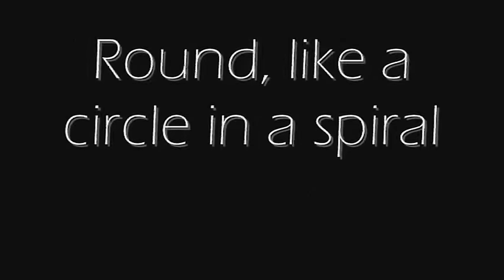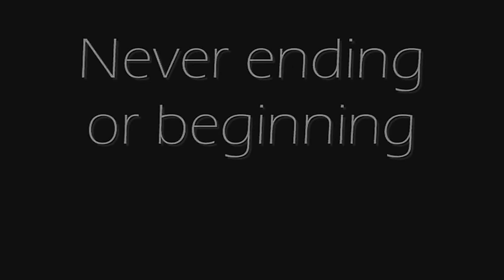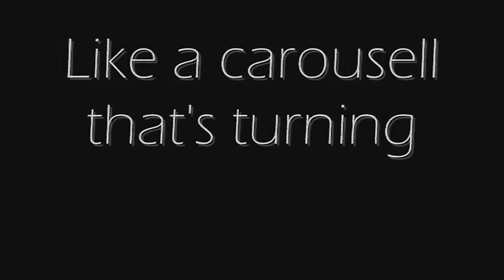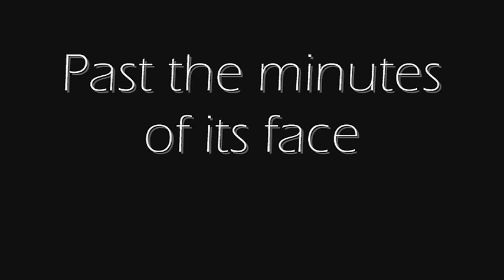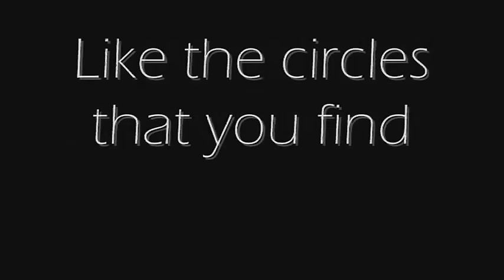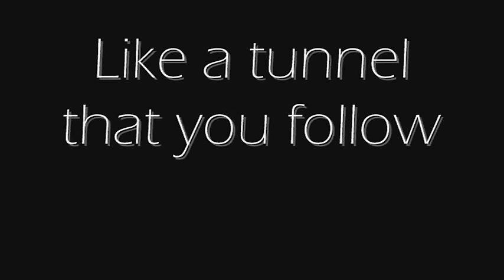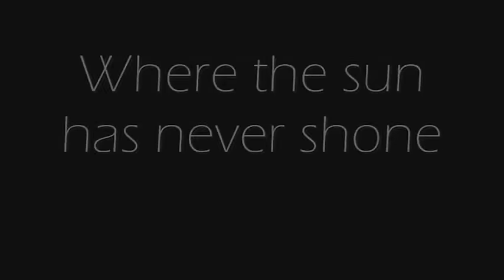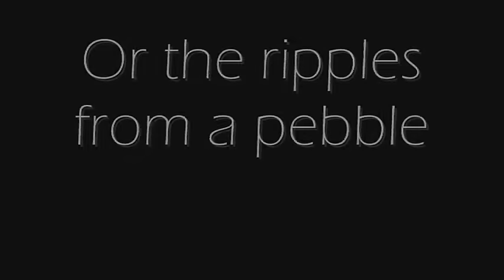Windmills of Your Mind Alison Moyet - Lyrics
Sorry for typos/incorrect lyrics! :(

Lyrics Also Below:

Round, like a circle in a spiral
Like a wheel within a wheel.
Never ending or beginning,
On an ever spinning reel
Like a snowball down a mountain
Or a carnival balloon
Like a carousell that's turning
Running rings around the moon

Like a clock whose hands are sweeping
Past the minutes of its face
And the world is like an apple
Whirling silently in space
Like the circles that you find
In the windmills of your mind

Like a tunnel that you follow
To a tunnel of its own
Down a hollow to a cavern
Where the sun has never shone
Like a door that keeps revolving
In a half forgotten dream
Or the ripples from a pebble
Someone tosses in a stream.

Keys that jingle in your pocket
Words that jangle in your head
Why did summer go so quickly?
Was it something that you said?
Lovers walking along a shore,
Leave their footprints in the sand
Is the sound of distant drumming
Just the fingers of your hand?

Pictures hanging in a hallway
And a fragment of a song
Half remembered names and faces
But to whom do they belong
When you knew that it was over
In the autumn of goodbyes
For a moment
You could not recall the color of his eyes

Like a circle in a spiral